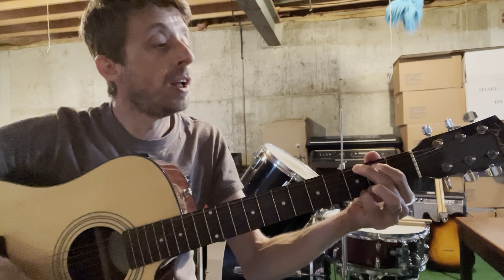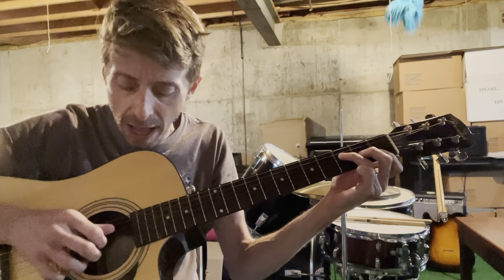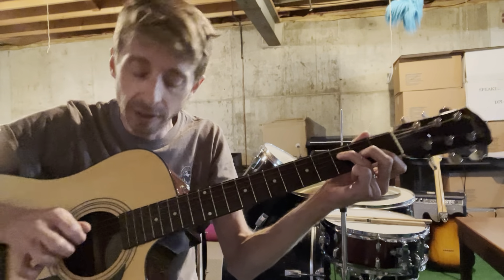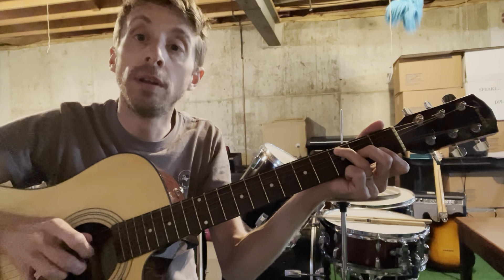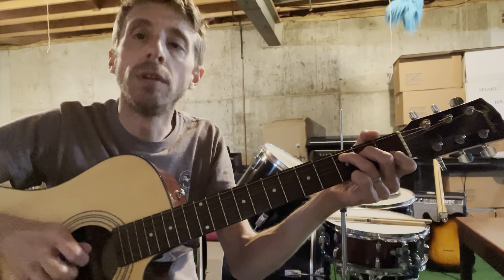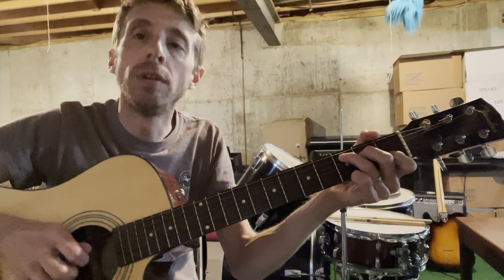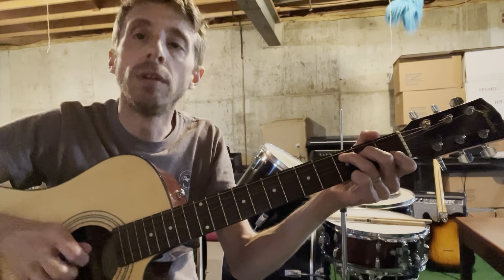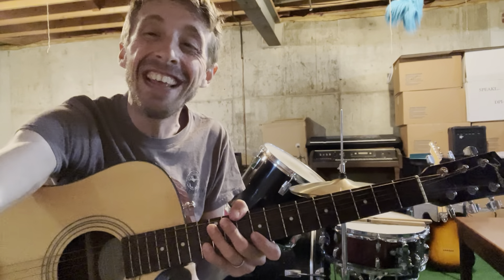Ethan Video 9/6